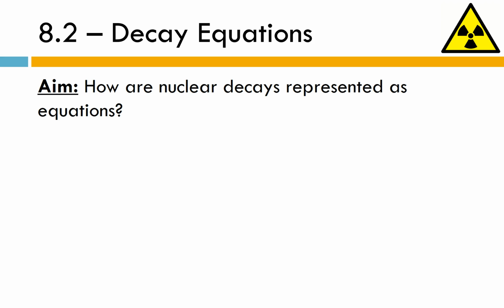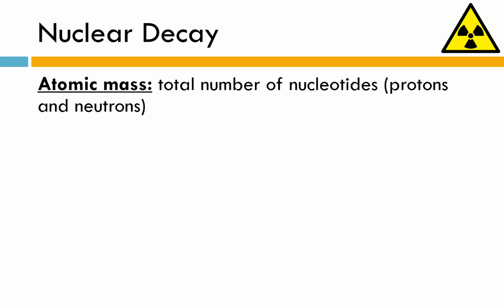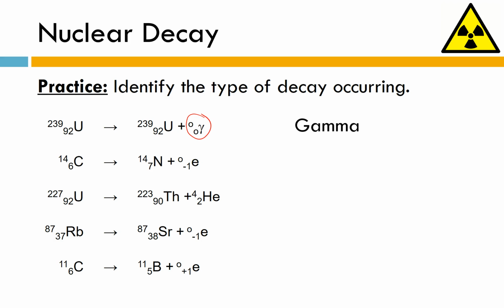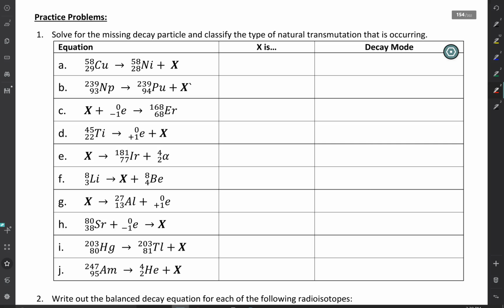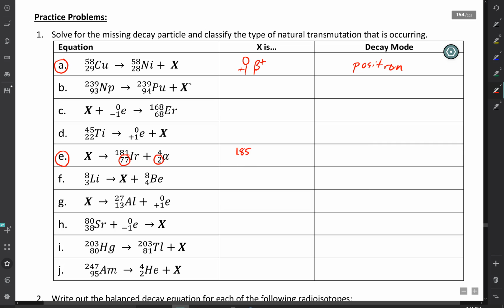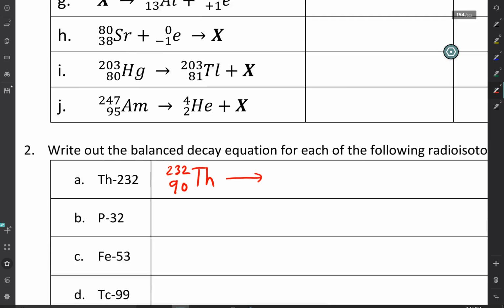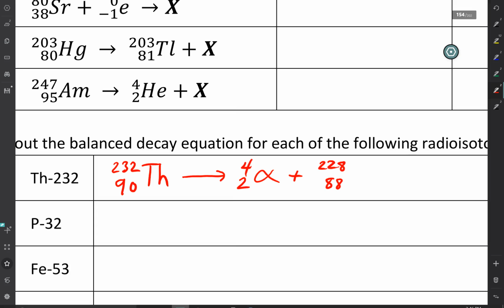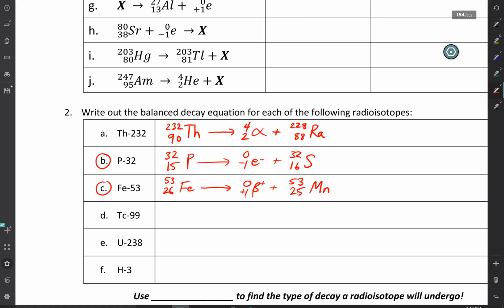8.2 - Decay Equations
Tutorial on writing balanced, nuclear decay equations